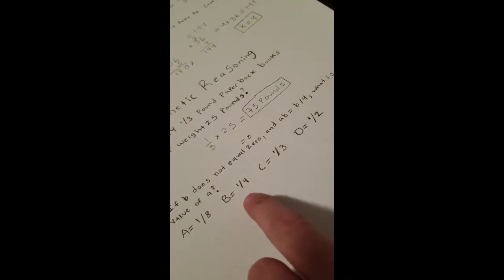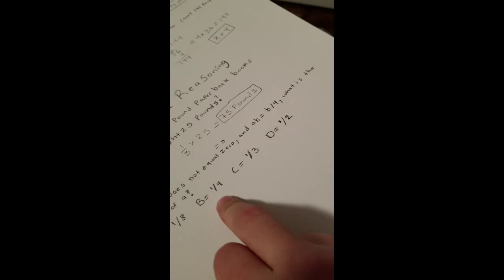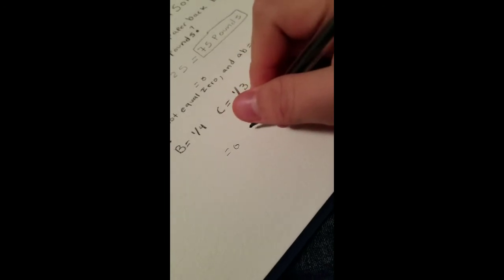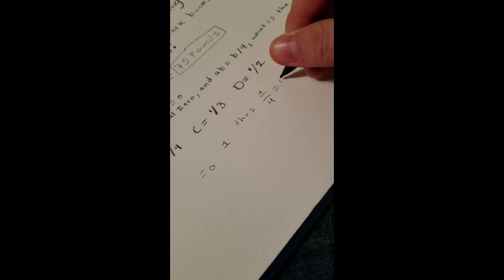ASVAB-BASIC MATH KNOWLEDGE